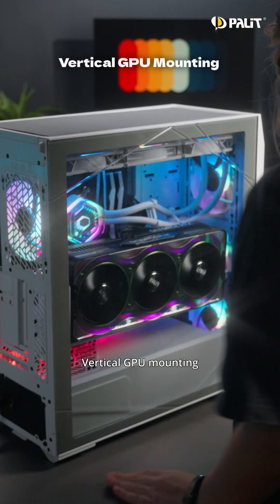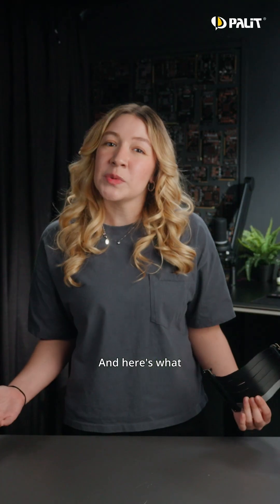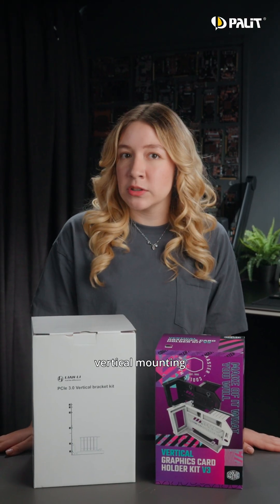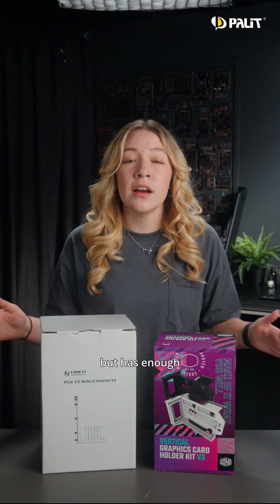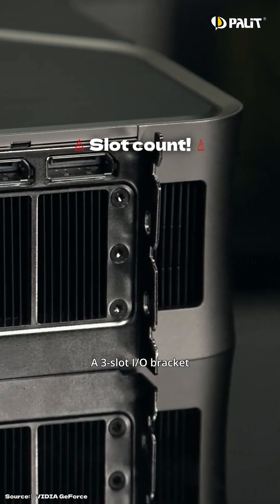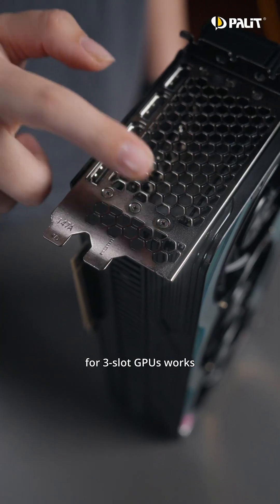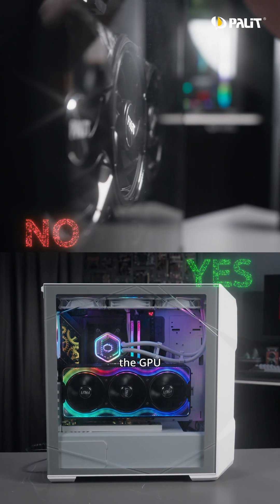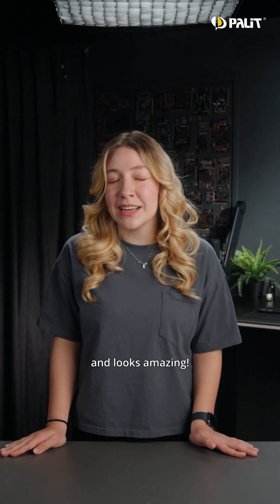PALIT | Tech Tips | Vertical GPU Mounting: What Do You Need to Know?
Before vertically mounting your GPU, you’ll want these essential tips.

Watch this video for everything you need to know.